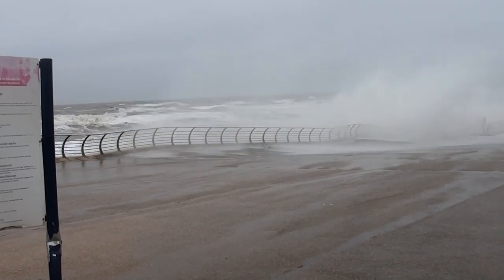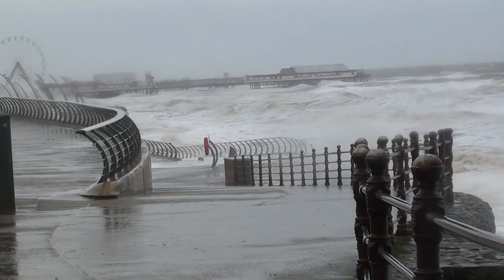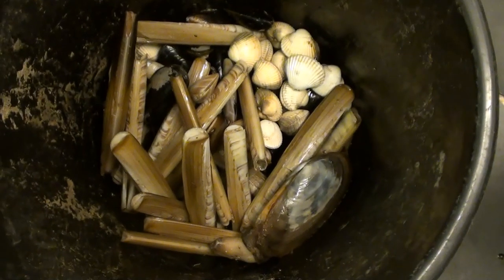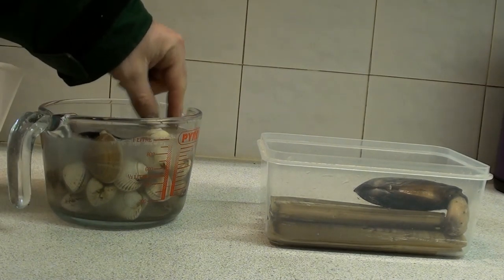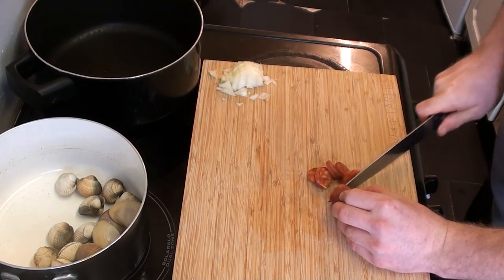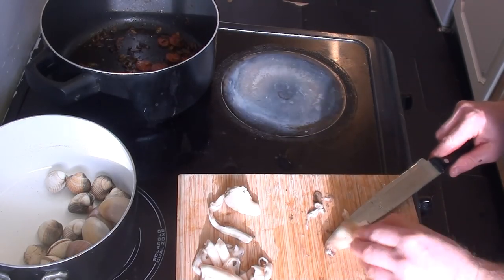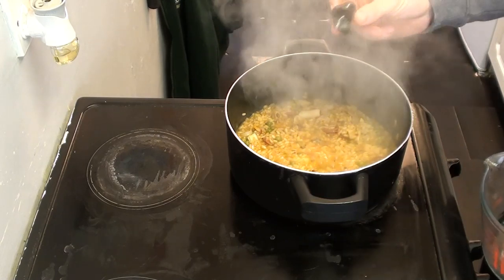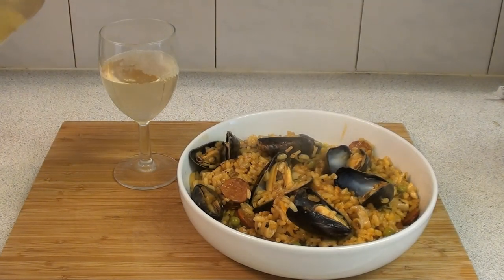beach foraging for bait and cooking a fantastic shell fish paella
this week as seen constant weather that has not allowed fishing with winds over 70mph but every cloud has a silver lining as bait will wash up on the beach and this made a
music